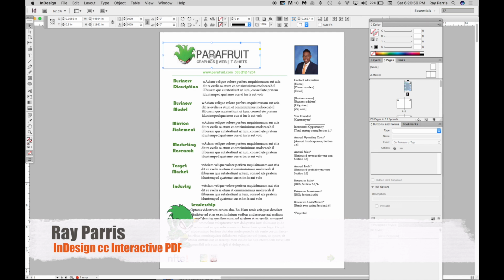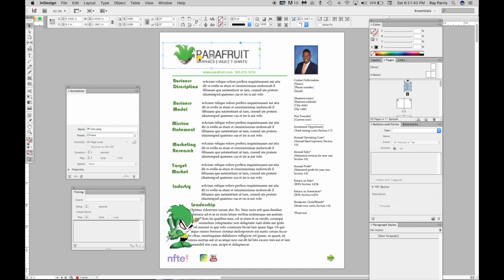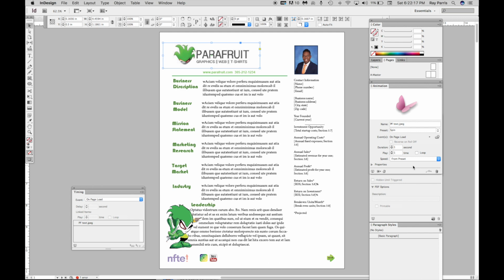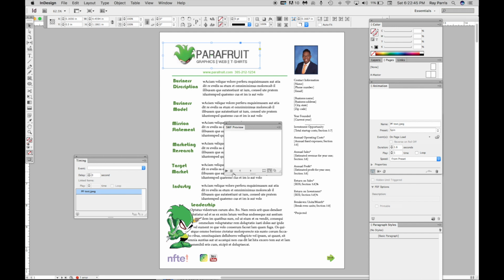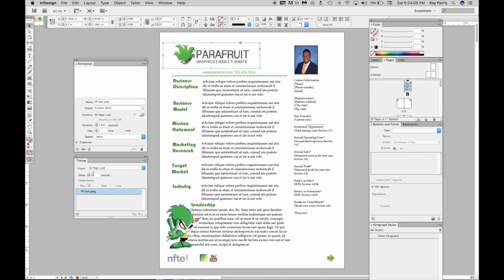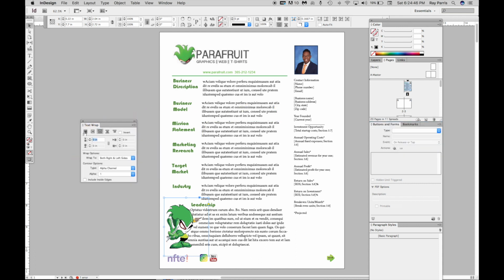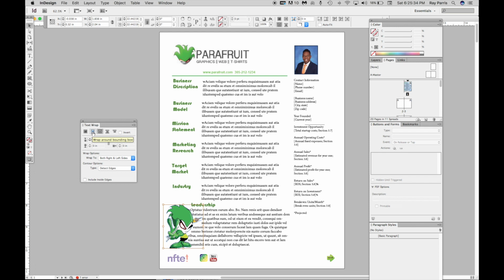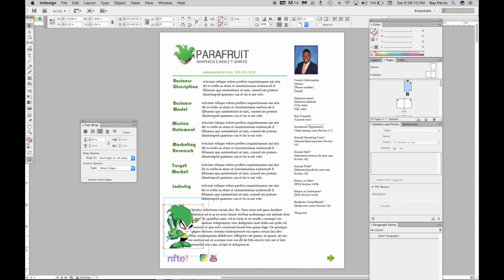4 ID Animation preset duration4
Animation, object States, button actions